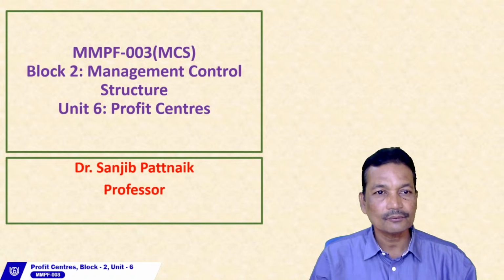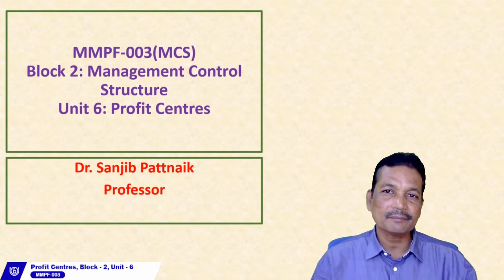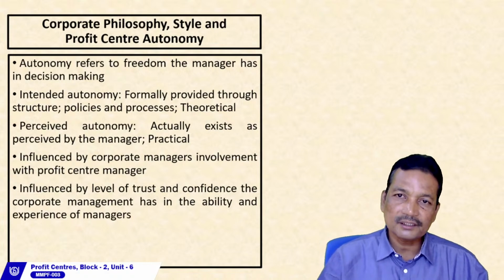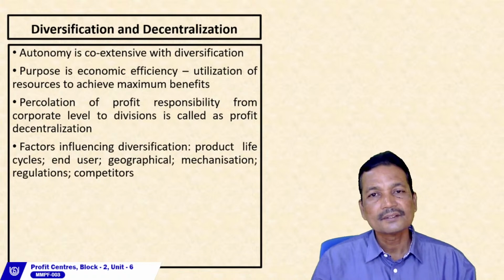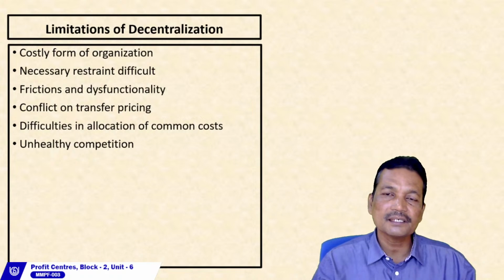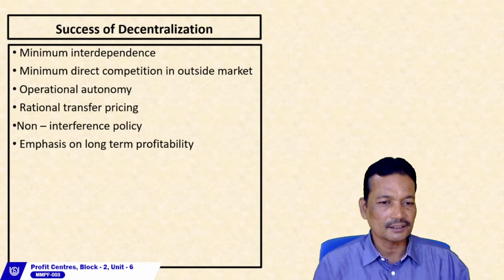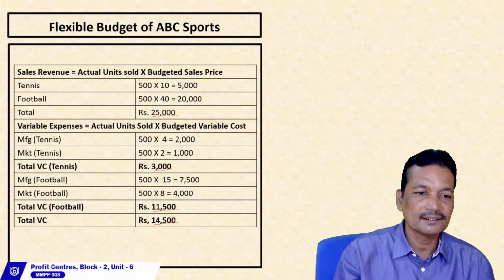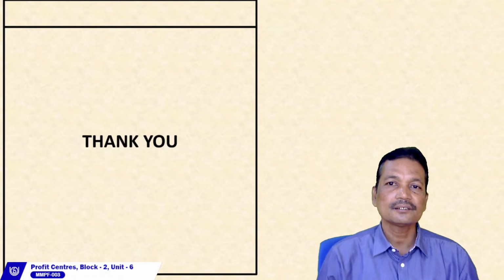Profit Centers, Management Control Structure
MMPF-003  Management Control Systems
Dr Sanjib Pattnaik, Block-2 Unit-6